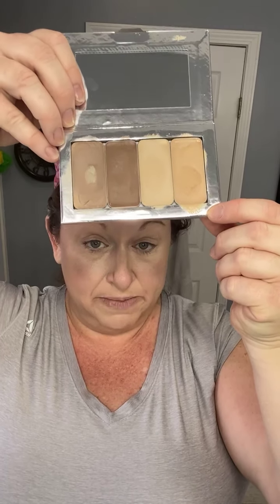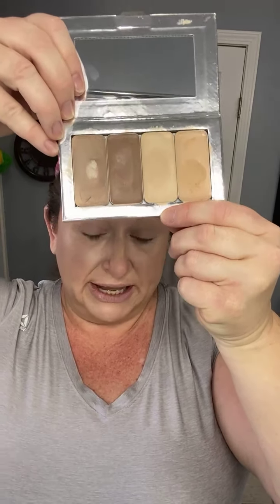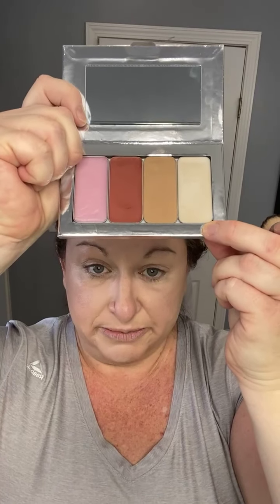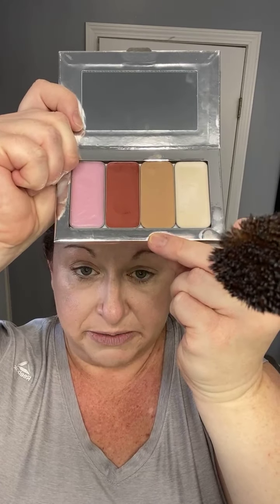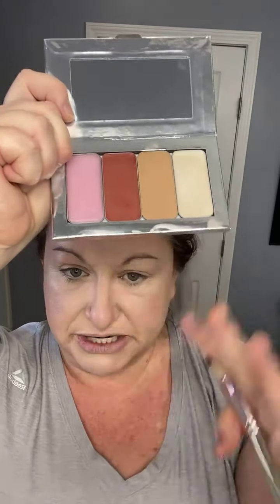Seint makeup HAC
Let’s do a quick HAC! It’s a TRIPLE WIN. Quick, simple and will last all day!